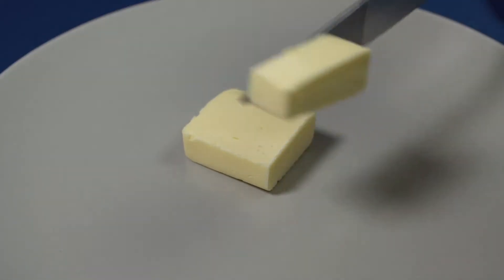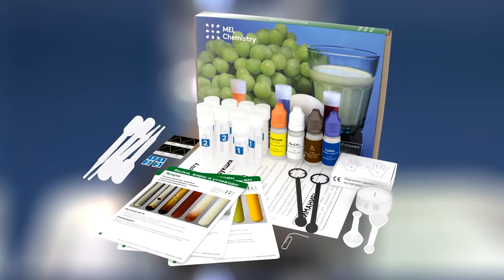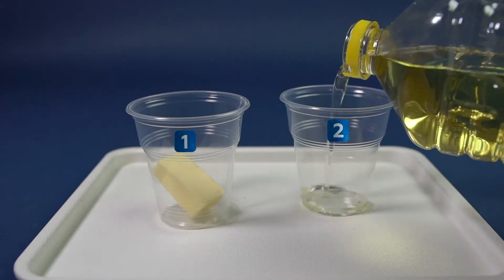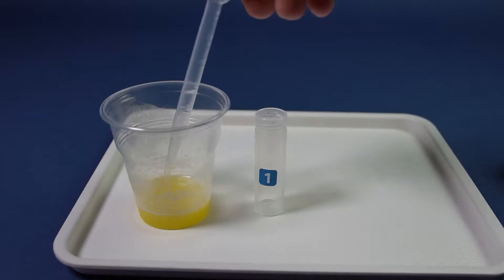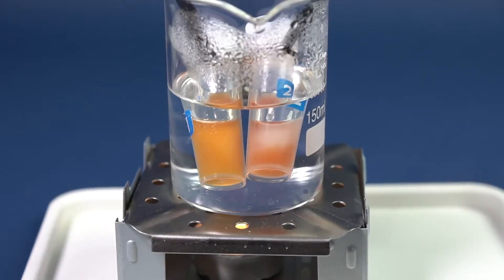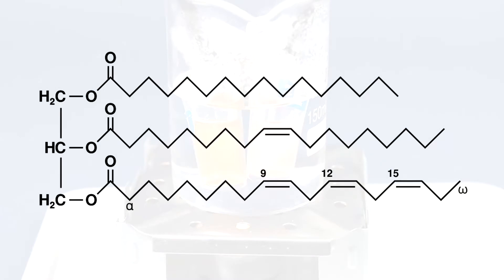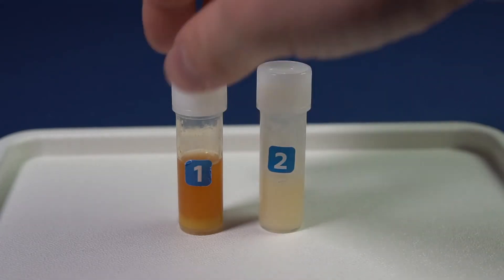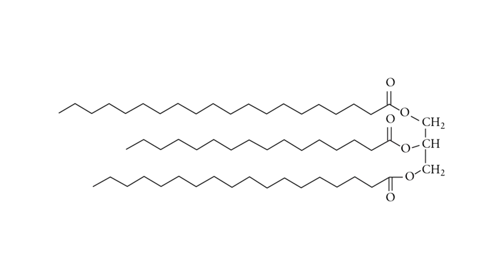"Fats" from the "Nutrients" set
Step-by-step instructions
1. Label two plastic cups with numbering stickers from the set. Fill each of cups 1/3 full with butter and vegetable oil, respectively.
2. Pour boiling water into a beaker up to 75 mL mark.
3. Place a candle into the stove and set a flame diffuser on top. Light the candle.
4. Insert the plastic cup #1 into the beaker. Set the latter onto the flame diffuser and wait 3–5 minutes to melt the butter.
5. Using a pipette, fill an empty vial halfway with melted butter.
6. Take a new pipette and fill another vial halfway with oil.
7. Add 15 drops of 0.05М iodine I₂ solution into each vial.
8. Tightly close both vials and shake them.
9. Secure both vials in test tube holders and then put them into the beaker, as shown. Wait 5 min.
10. Compare the color of resulting emulsions in both vials.